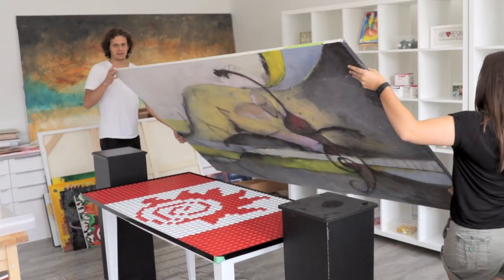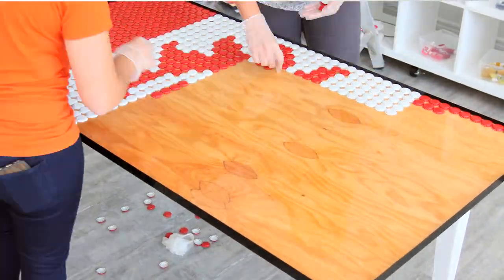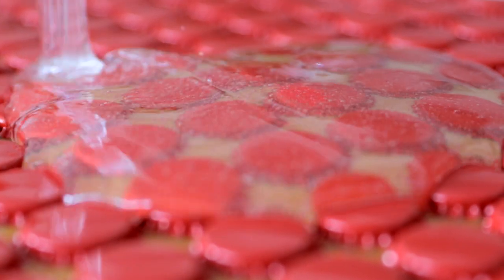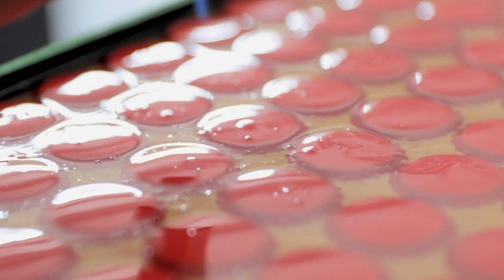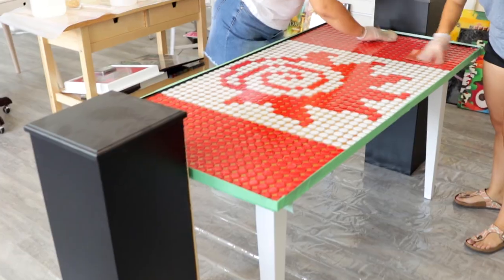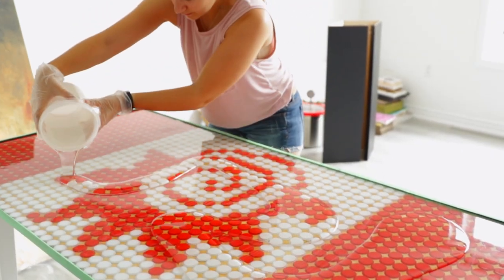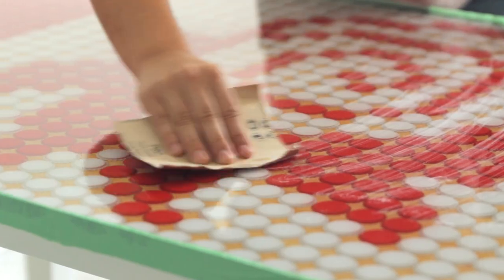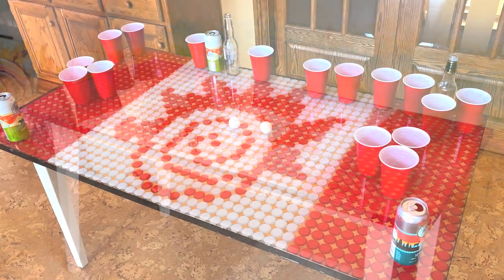How To Resin A Beer Pong Table - Part 2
No university party is complete without a game of beer pong ...
and no beer pong game should be complete without a great table to play on!

Kassandra, a student at McMaster University, wanted a beer pong table for her faculty.  With the help of Dave, Patty and Tracey, she got the coolest beer pong table ever ... with over 1200 beer caps embedded in layers and layers of clear ArtResin epoxy resin.

Now, not only do they have an awesome looking table with their faculty's logo, but they have a place to work, eat, drink ... and play beer pong!

Check out today's video to see how they did it, layer by layer ...